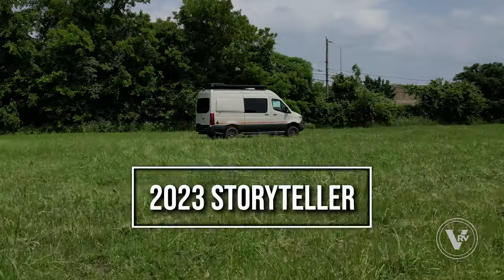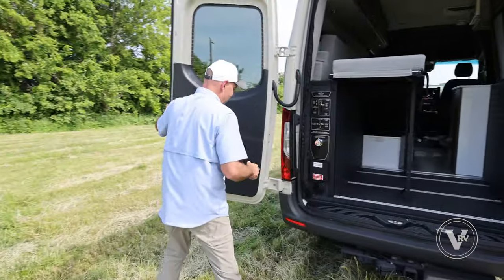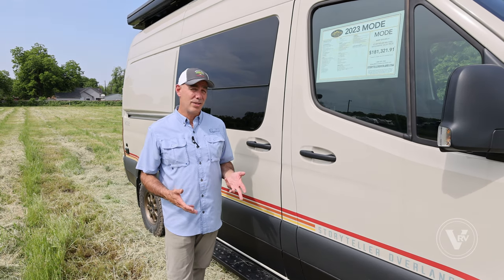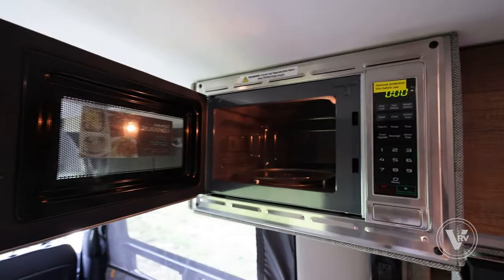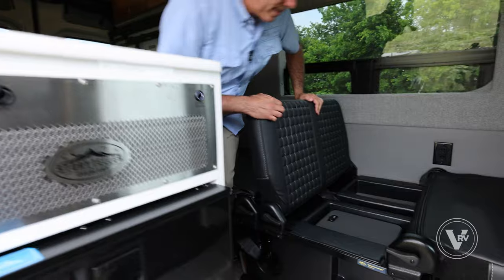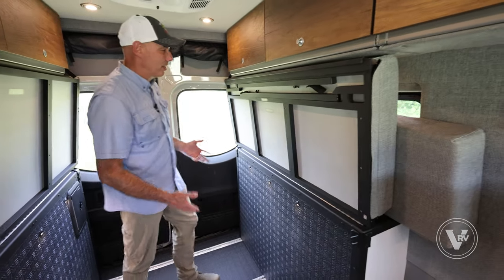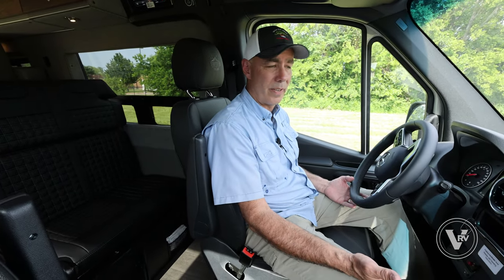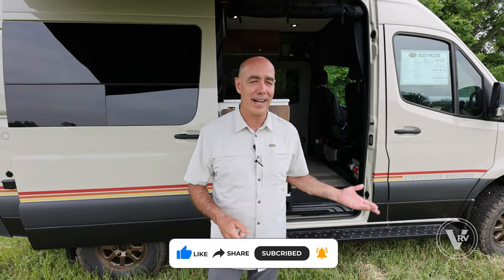2023 Storyteller Classic MODE | This Van Is Ready For Adventure!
CHECK OUT:
2023 Storyteller Classic MODE